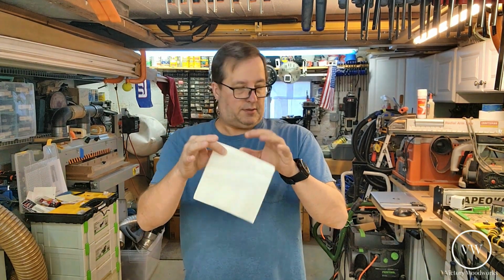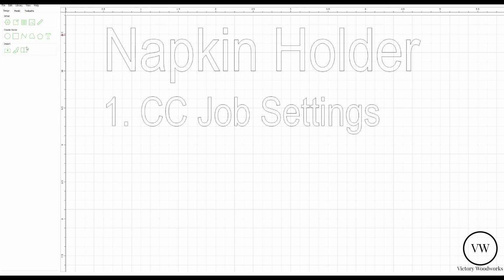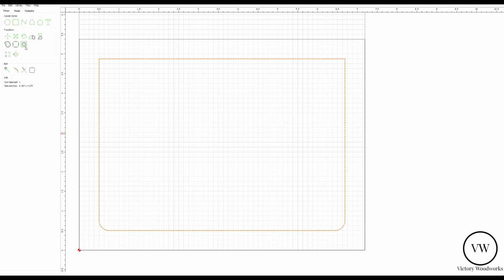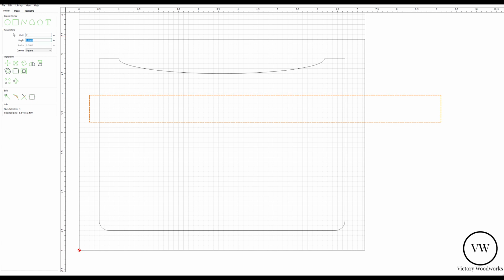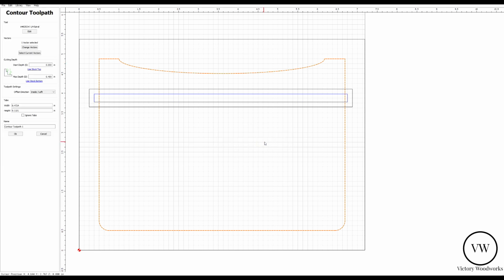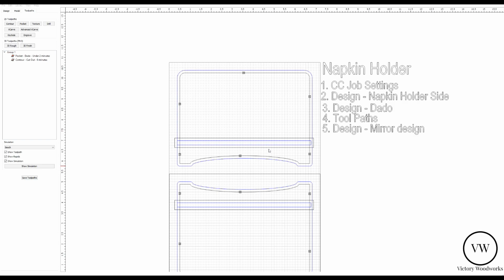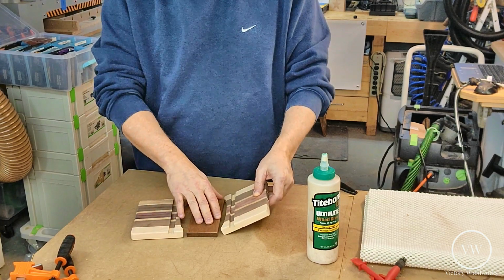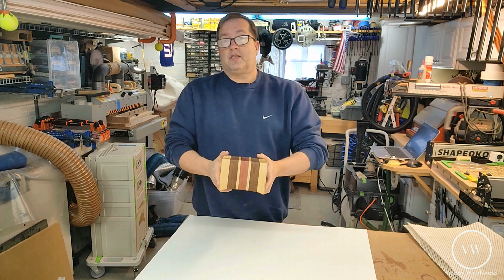Napkin Holder (S23E03)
Video Index
0:00 Intro
2:45 Design
12:16 Machining
14:15 Sanding
14:25 Glue up
15:35 Finishing
16:22 Reveal

1. Favorite cheap tools
   • Rockler Silicon Glue Mat (15”x30”)
2. Favorite hand tools
3. Favorite power tools
   • Amana Tool - RC-1154 Insert V-Groove 45° 1/4 Shank
   • Amana Tool - 45981 Carbide Tipped Bowl & Tray 1/8 Radius x 1/2 Dia x 1/2 x 1/4" Shank
   • Amana Tool - 46202-K Solid Carbide Spektra Extreme Tool Life Coated Spiral Plunge 1/4 Dia
   • Amana Tool - 45701 Carbide Tipped "Zero Pt." V-Groove 90 Deg x 3/8 Dia x 1/2 x 1/4"

4. Other tool favorites
   • Trazon 2 sided tape